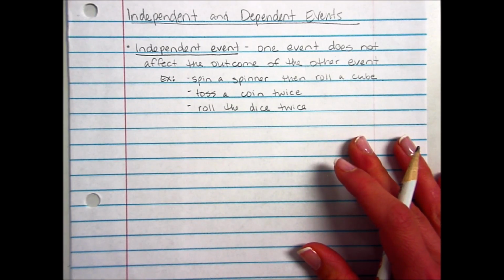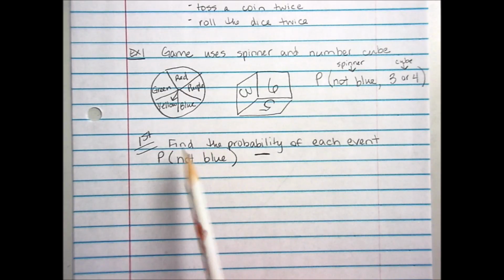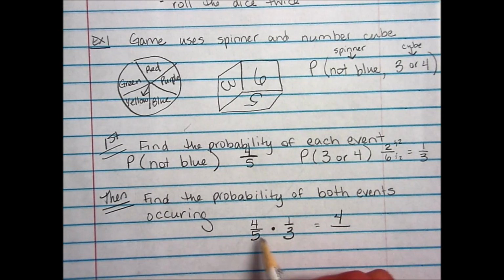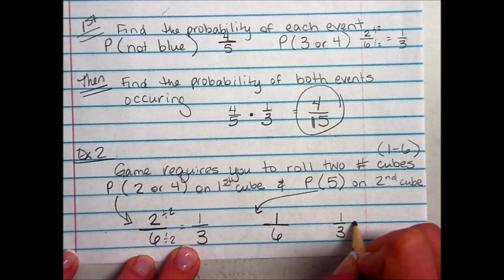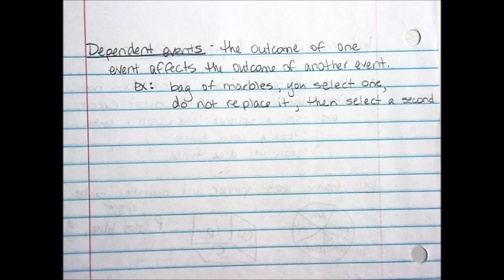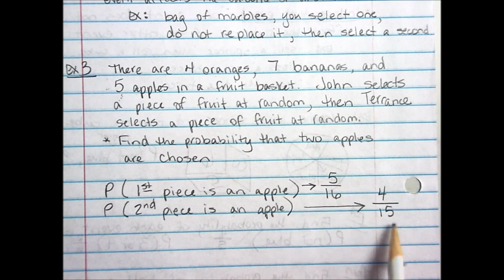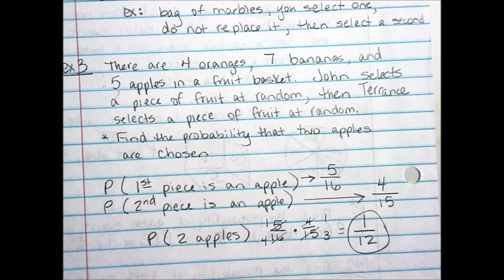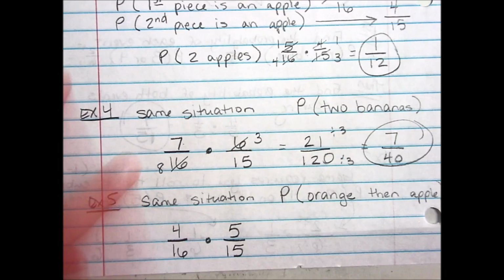Independent and Dependent Events Video Lesson